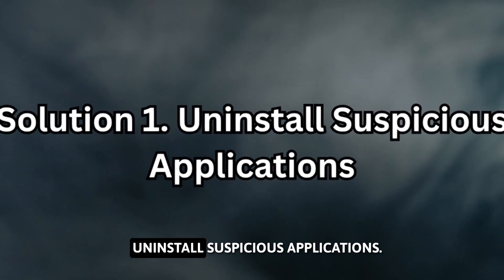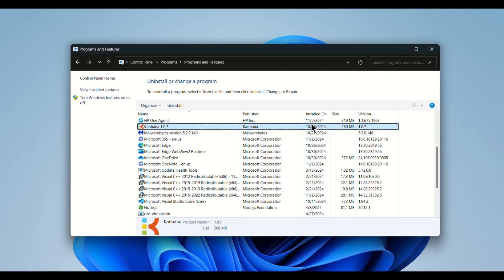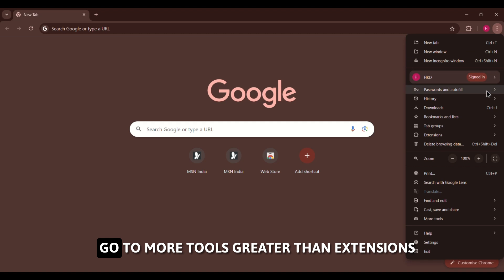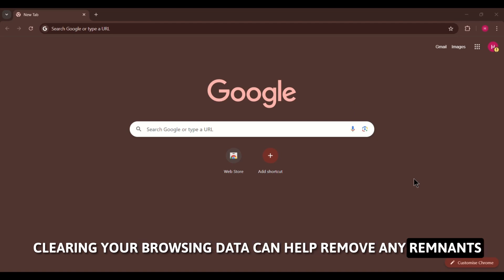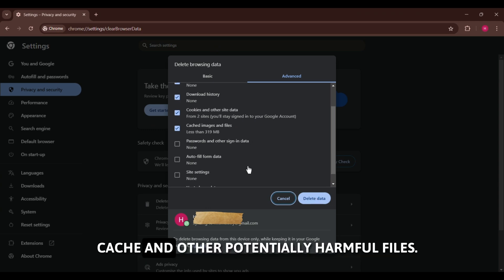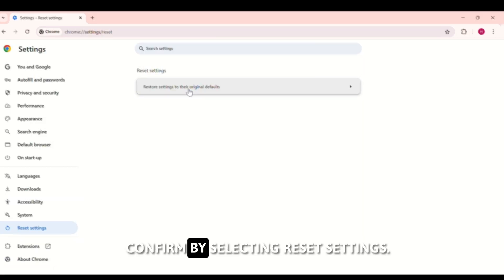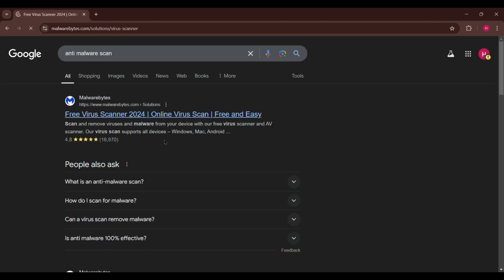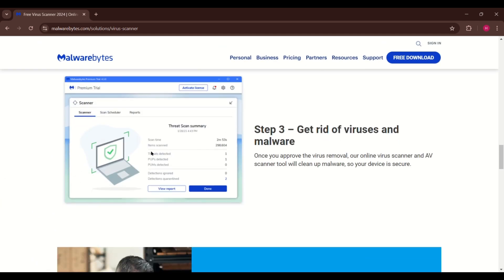Weather Zero Virus: What is it & How to Remove?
The Weather Zero virus can severely disrupt your browsing experience on Google Chrome, but don't worry! In this guide, we’ll walk you through the essential steps to effectively remove the Weather Zero virus and restore your system. Learn how to uninstall suspicious apps, remove malicious Chrome extensions, clear browsing data, reset Chrome settings, and run a full system scan using trusted anti-malware software. Follow these steps to safeguard your browser and ensure your device stays secure.